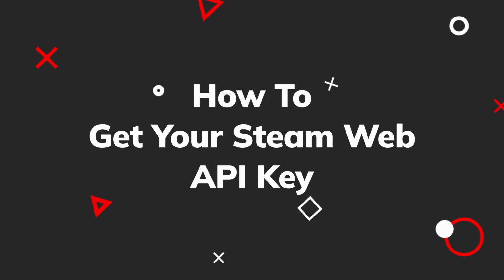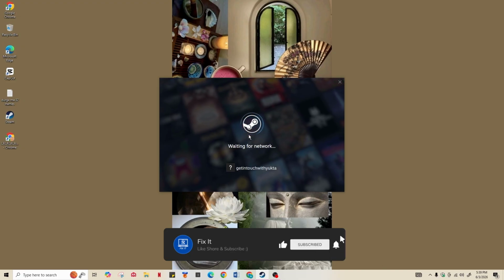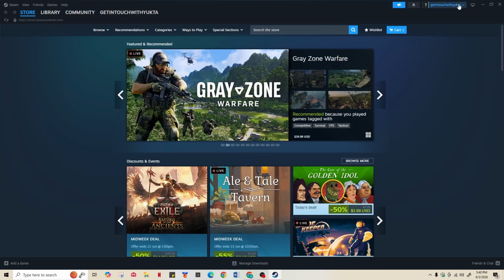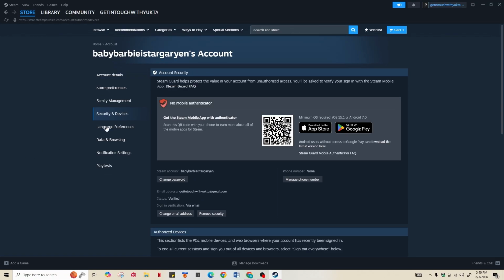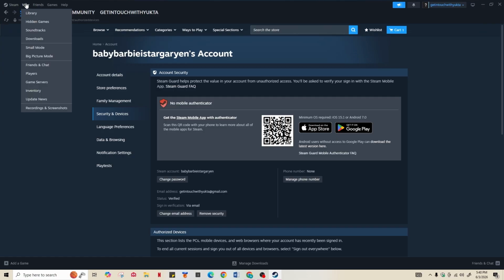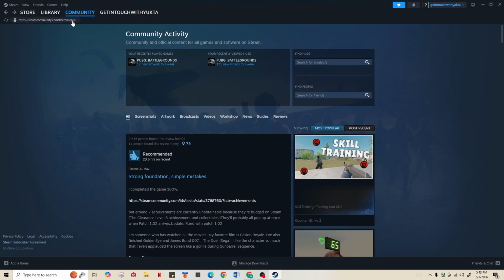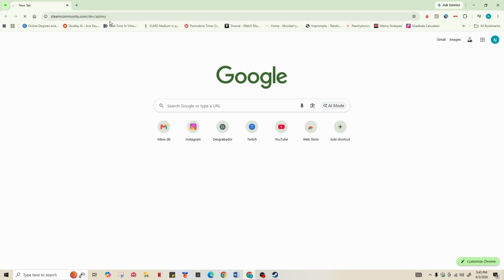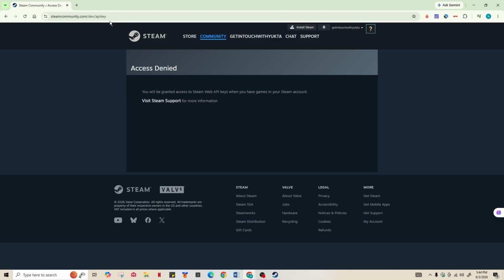How To Get Your Steam Web API Key 2026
Want to access the Steam Web API Key for your application, website, or project? 🎮🔑 This step-by-step 2026 guide will show you exactly how to get your Steam Web API Key quickly and easily.

Whether you're a developer integrating Steam features, creating gaming tools, or using third-party applications that require a Steam API Key, this tutorial will walk you through the entire process.

What You’ll Learn in This Video:
✅ How to log in to your Steam account
✅ Where to find the Steam Web API Key registration page
✅ How to register and generate your Steam Web API Key
✅ Tips for keeping your API Key secure

This guide is perfect for beginners and experienced users looking to generate a Steam Web API Key in 2026.

📌 Chapters:
⏱ 0:00 - Introduction
⏱ 0:10 - How To Get Your Steam Web API Key (2026)